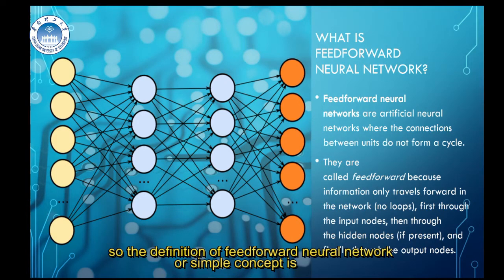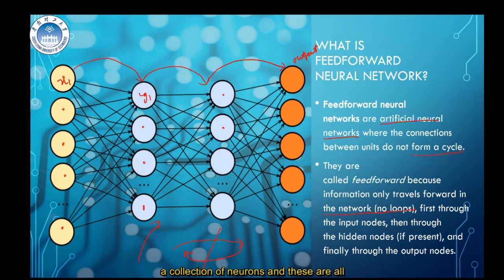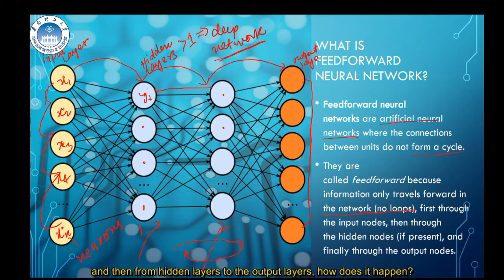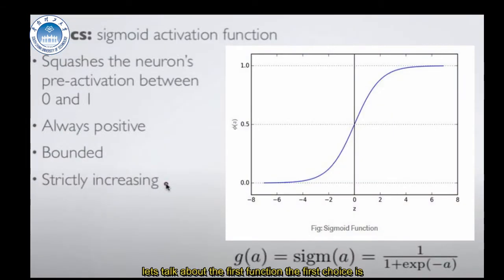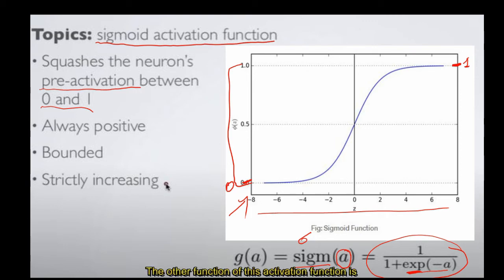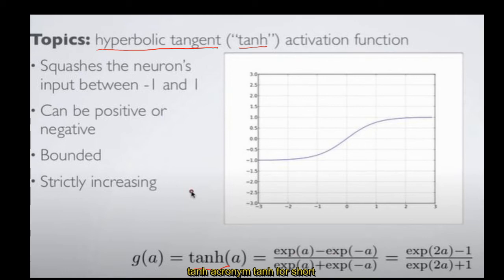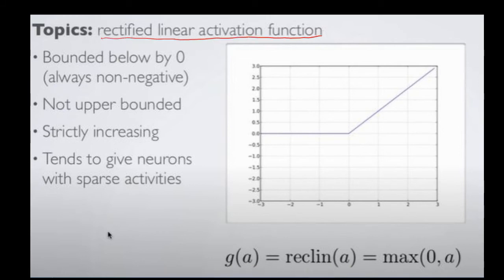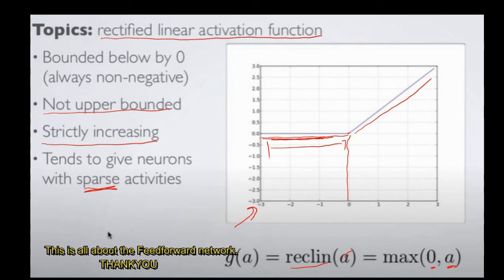Feedforward Networks and Active Functions in Artificial Intelligence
In this video active functions used for feedforward network are explained.
i recently studied the course AI. This was my homework.